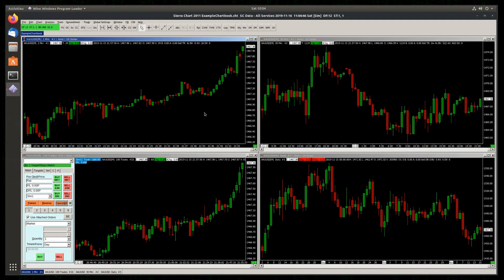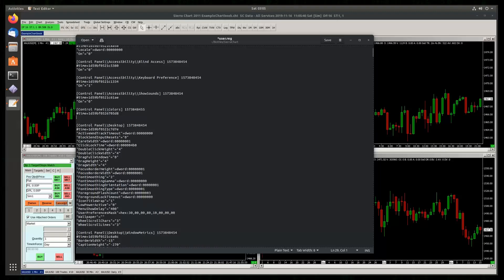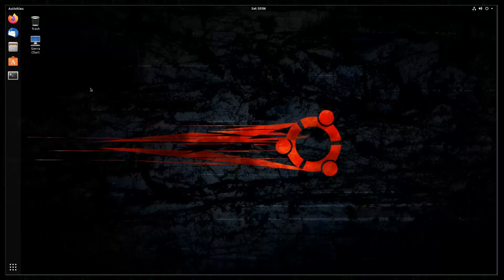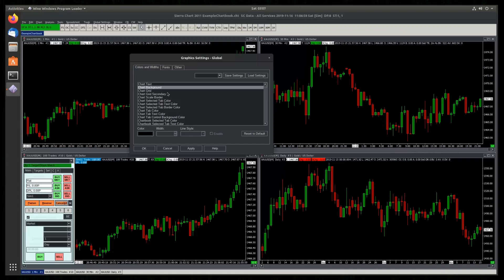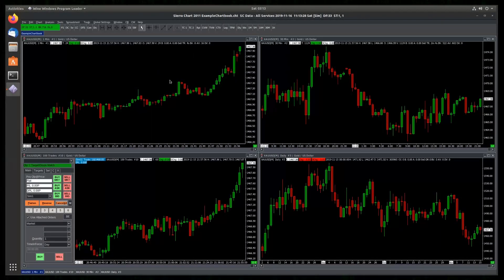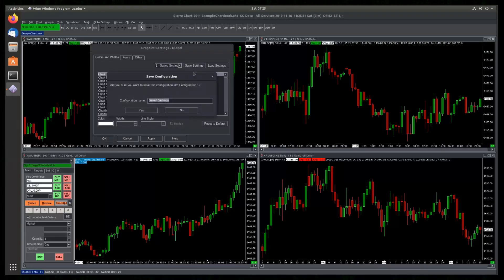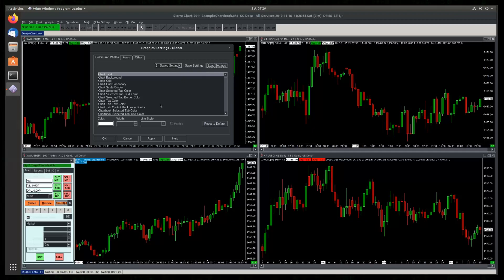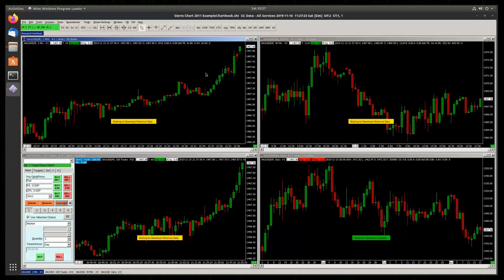Sierra Chart On Linux Howto - Enable Dark Mode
Running Sierra Chart on Linux has its perks. One of them is being able to fully change the color theme into dark mode without the use of any commercial third party software. You only need to do a little tweaking on WINE configuration and change the color parameters inside Sierra Chart.

My entries on user.reg file under [Control Panel\\Colors]
"ActiveBorder"="49 54 58"
"ActiveTitle"="49 54 58"
"AppWorkSpace"="60 64 72"
"Background"="49 54 58"
"ButtonAlternativeFace"="200 0 0"
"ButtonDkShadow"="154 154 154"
"ButtonFace"="49 54 58"
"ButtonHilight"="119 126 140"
"ButtonLight"="60 64 72"
"ButtonShadow"="60 64 72"
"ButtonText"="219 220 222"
"GradientActiveTitle"="49 54 58"
"GradientInactiveTitle"="49 54 58"
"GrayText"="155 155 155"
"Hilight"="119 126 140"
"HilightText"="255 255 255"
"InactiveBorder"="49 54 58"
"InactiveTitle"="49 54 58"
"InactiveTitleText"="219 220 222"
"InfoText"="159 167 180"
"InfoWindow"="49 54 58"
"Menu"="49 54 58"
"MenuBar"="49 54 58"
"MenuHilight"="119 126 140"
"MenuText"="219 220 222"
"Scrollbar"="73 78 88"
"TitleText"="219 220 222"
"Window"="35 38 41"
"WindowFrame"="49 54 58"
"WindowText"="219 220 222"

Sierra Chart is developed and has support for the Windows platform only. Running Sierra Chart via WINE emulator means in terms of support that you are on your own. I make no guarantees and I also take no responsibility for any damage you may do based upon knowledge gained from these videos. Please use common sense when using any of the knowledge and skills gained from using this material.